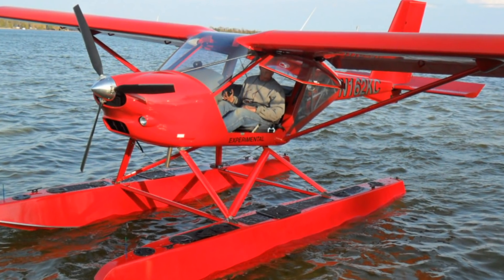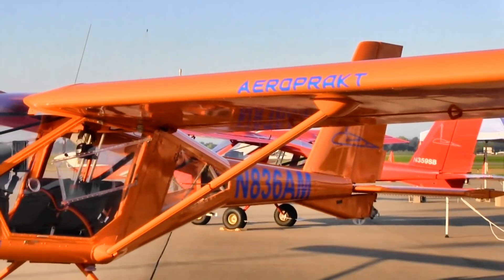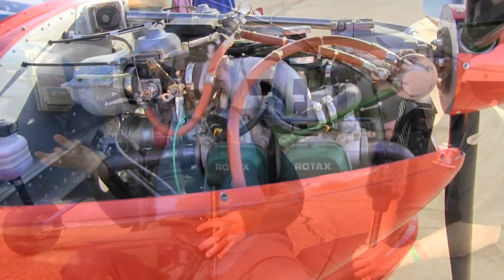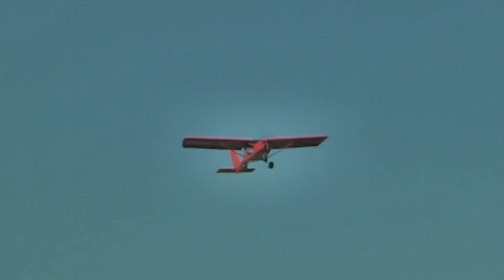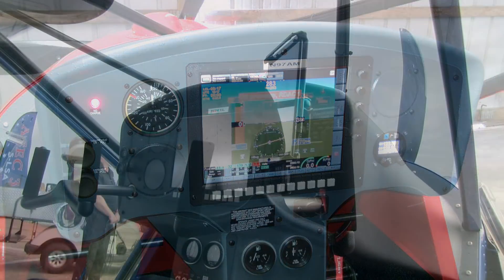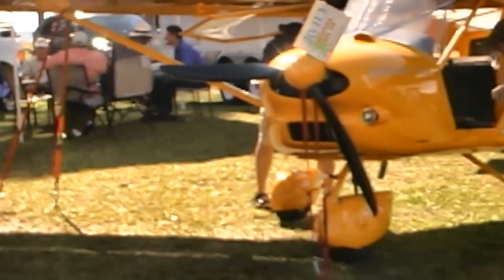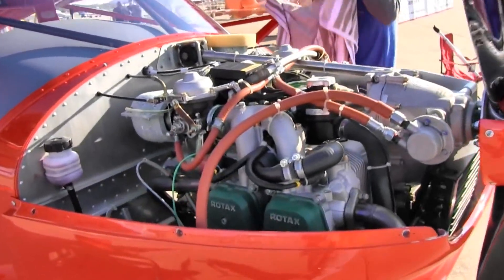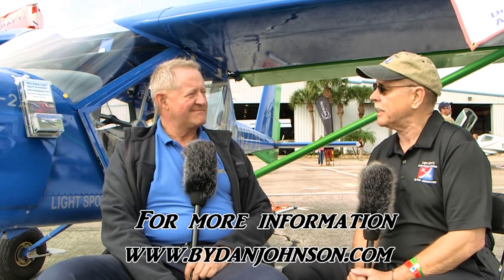Aeroprakt A 22 Light Sport Aircraft Copperstate Fly In Buckeye Air Fair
Aeroprakt A22, Aeroprakt Aircraft, Aeroprakt U.S.A. Copperstate Fly-In Buckeye Air Fair.

A22 Importer Dennis Long said that people refer to his Aeroprakt side-by-side two seater as “the see-through airplane.” Certainly, this Light-Sport Aircraft has more clear plastic in its cockpit covering than any other LSA.

 It’s no surprise that this entry has some of the best visibility you can find in any aircraft. What you may not see while you’re looking through it is the size. A22 has a cabin about 50 inches wide making it one of the roomiest models available.

Yet the one factor most folks discover is the attractive price, starting at $79,900 for a ready-to-fly Special LSA. So often I hear pilots lament that Light-Sport Aircraft were supposed to be less expensive, meaning affordable by a greater share of the population.

At 80 Grand, this is still a fairly costly purchase for many potential buyers, at least when compared to an automobile: the average price of a new car is presently about $33,000 according to the Wall Street Journal.

However, cars are made in production runs of literally hundreds of thousands where all the airplanes flying anywhere in the world don’t add up to the number of Toyota Camry cars built in a single year. Proving the point, Toyota sold 429,185 in 2015 in the U.S. alone and this number refers solely to the “Made in America” vehicles.

My point is that no reasonable person should expect Aeroprakt — or any other aircraft producer, even the so-called big boys — to make airplanes as efficiently or as cheaply as car companies can. Airplanes are overwhelmingly hand-built machines.

Taking the expense issue a step further, people expected a LSA might cost $50-60,000 when the category was announced 2004. Given the steadily-weakening value of the dollar, that range today would be $65-78,000 after adjusting for inflation.

Dennis Long‘s Aeroprakt A22 at under $80,000 is the starting price. I believe many pilots could easily live with the base priced aircraft although nearly all buyers will elect some options that push it up a bit higher. What do you get for the money?

Aeroprakt uses the Rotax 912 engines to include either the 80 horsepower UL model, the 100 horsepower ULS carbureted model or the fuel injected 912 iS also producing 100 horsepower. Many potential buyers never even consider the 80 horsepower engine as it saves only a couple thousand, but this light airplane flies very well with that engine.

Flying with Dennis — we’re both of at least average weight — the takeoff roll was much shorter, more like 150 feet though headwind obviously affects it. The landing roll was spot on the money at about 350 feet compared to the 328 feet (100 meters) listed in the POH.

Secondly, climb rate is shown as 650 feet per minute (at best angle) or 690 feet per minute (best rate). I saw nearly 1,000 feet per minute after takeoff and we sustained a climb at around 800 feet per minute. Any pilot can appreciate a POH with numbers you can depend on more than a marketing document showing the best performance ever achieved.

For those lucky enough to live in places where float flying is common, they are available; again, the factory knowing of your interest in advance — even if you don’t order them with the aircraft — might make life easier later. If you live in snow country, skis are available.